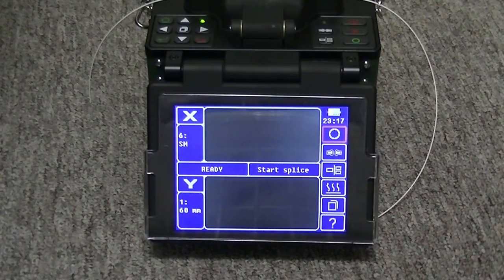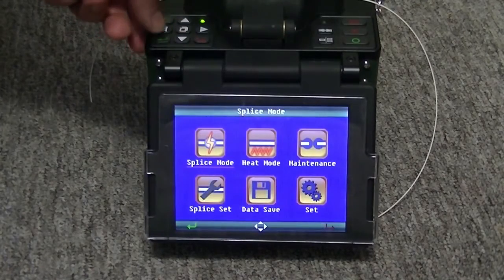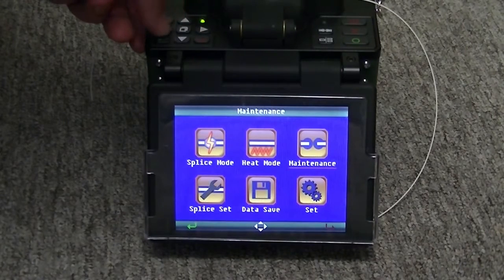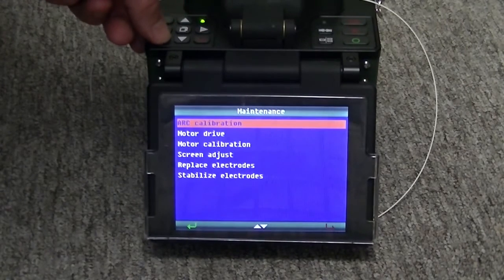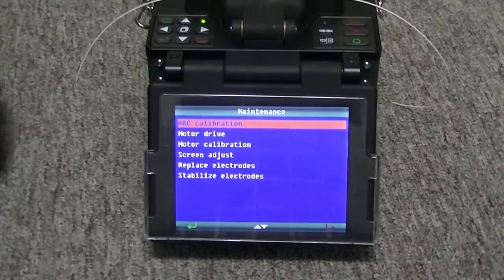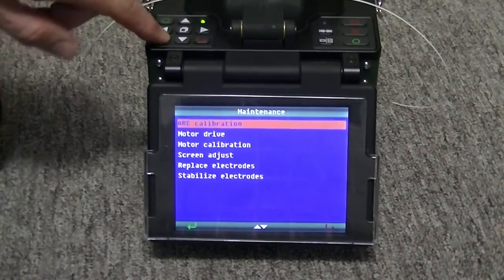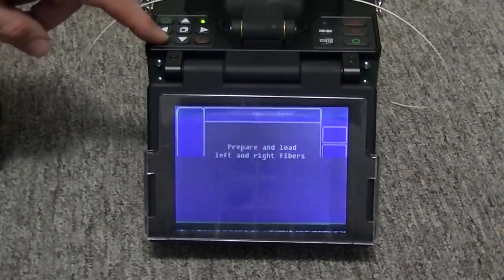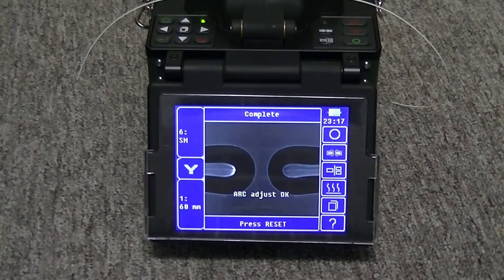How to calibrate the 910FS & 915FS Fusion Splicers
This video will explain how to correctly calibrate the 910FS and 915FS Fusion Splicers by Tempo Communications